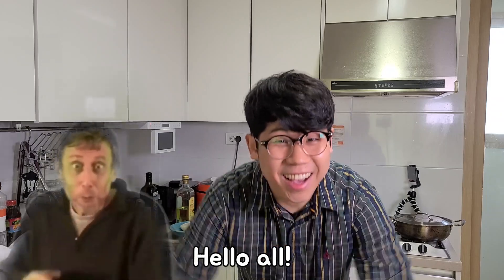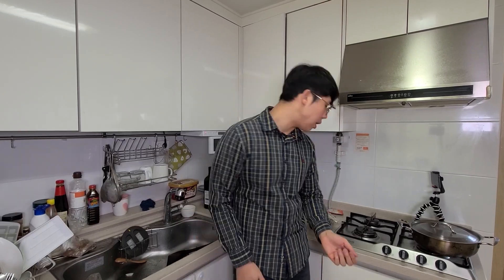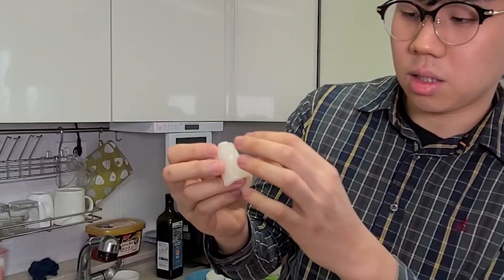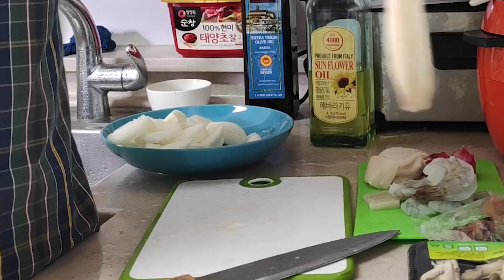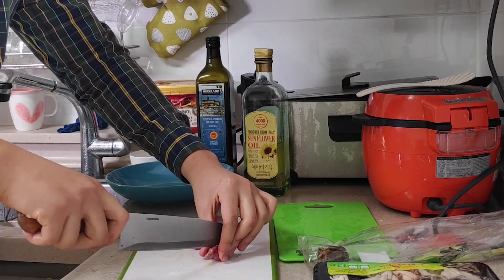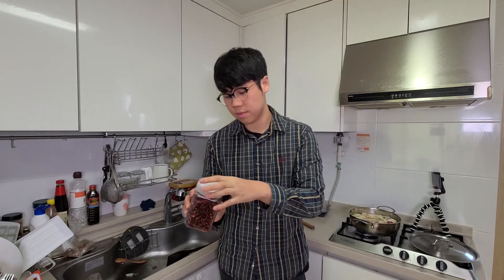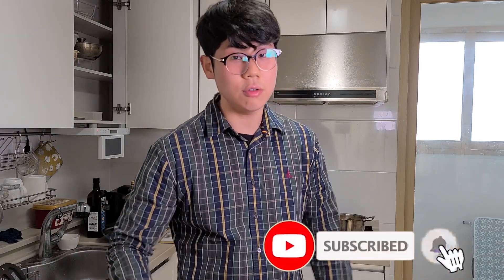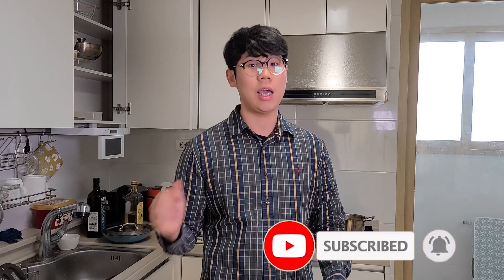How to make Tom Yum Goong by a nonprofessional Korean foodie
Hello all!
This time, I tried to make Tom Yum Goong, a Thai soup.
This definitely is not an authentic recipe and I just wanted to give it a try for fun :)
hope u all enjoy watching it